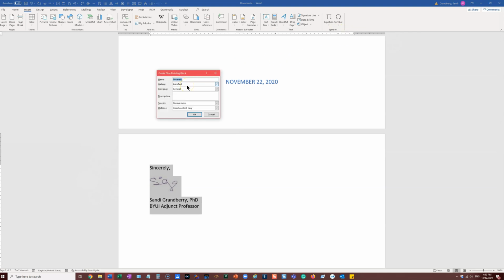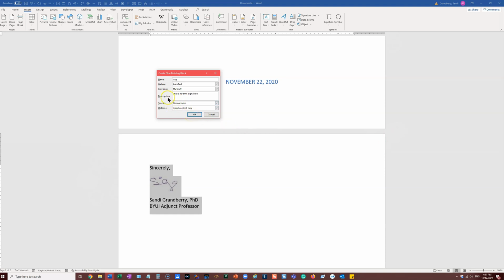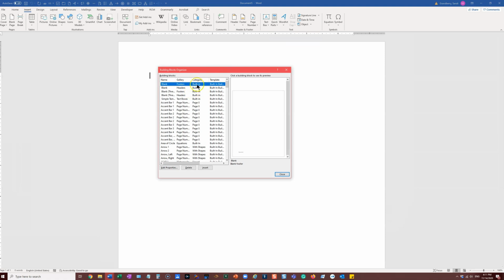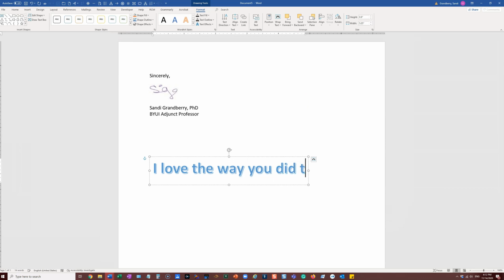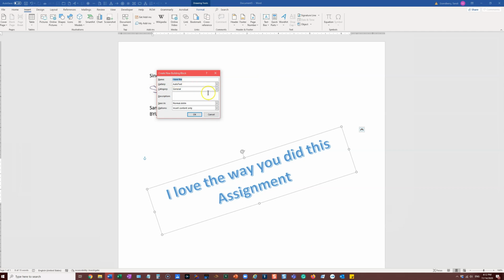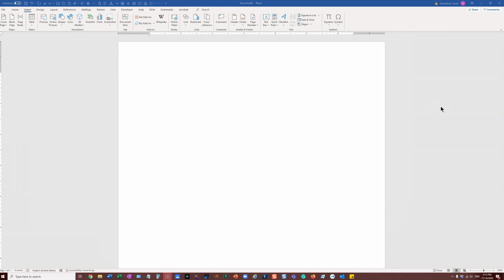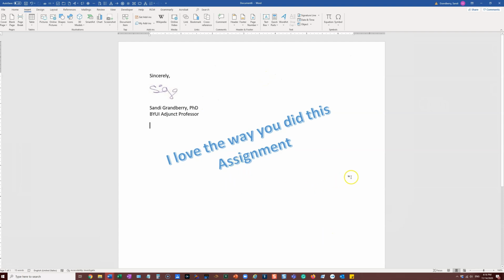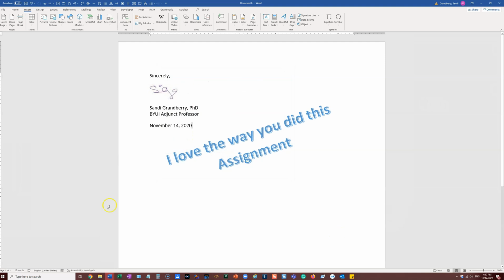Week 10 AutoText